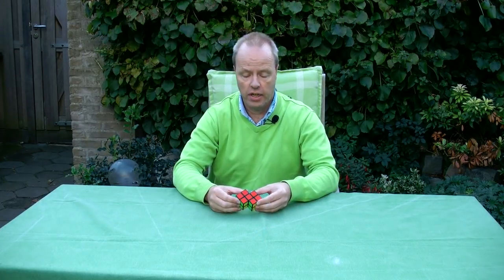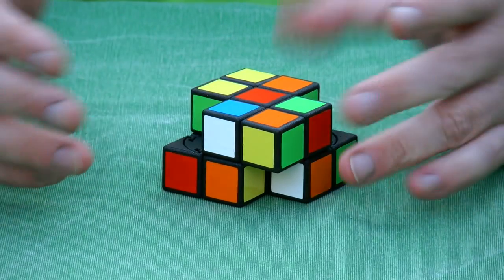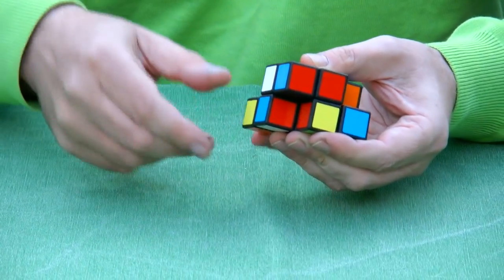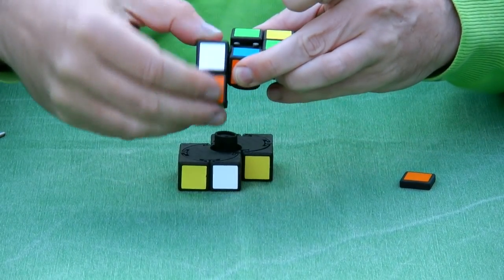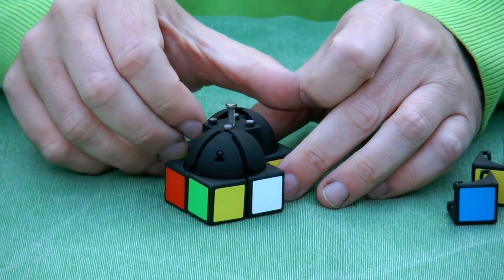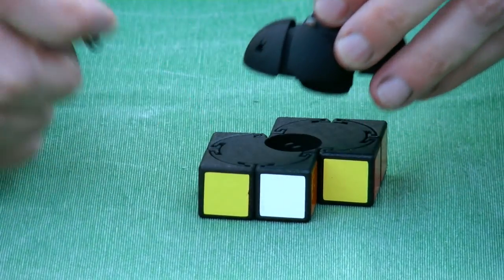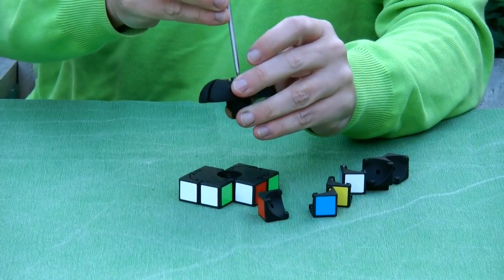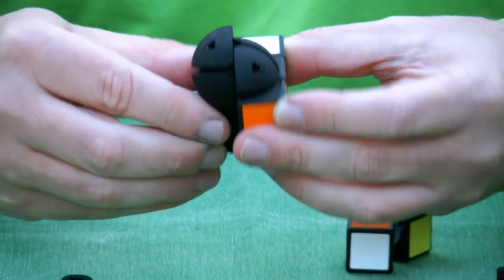Over-functional Siamese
Over-functional Siamese is an improvement of Mike Armbrust's Fully Functional Siamese 2x2x2. That puzzle is like Tony Fisher's Siamese 2x2x2, but enabling swapping pieces between the two 2x2x2's via a horizontal 180-degrees rotation. Unfortunately, Mike's design and some later variations have the problem that corner pieces fall out when the puzzle is mid-turn. David Pitcher approached the issue by introducing a clicking mechanism in his version. Alas, also his version allows prying out corner pieces.

A solution is the addition of extra mechanism inside the core of the puzzle. Two elliptical ridges control two pairs of pins that move out and in with the rotation of the top face. When the top and bottom are aligned, then all corners can rotate freely. However, when turning the top face, then the four outer corners are locked in place by the pins. This effectively stops the corners from falling out.

As Mike's and Dave's versions are already called "fully-functional", and this new version adds even more functionality, "over-functional" may be an apt description. The name is also a wink to Tony Fisher, who correctly observed that his original Siamese Cube design is already fully functional.